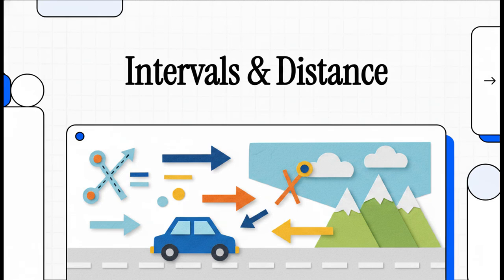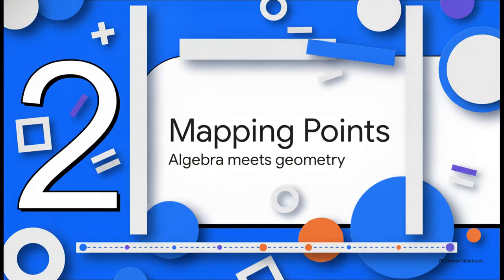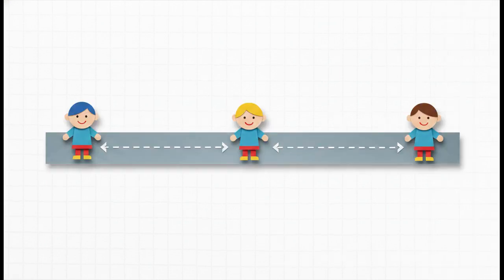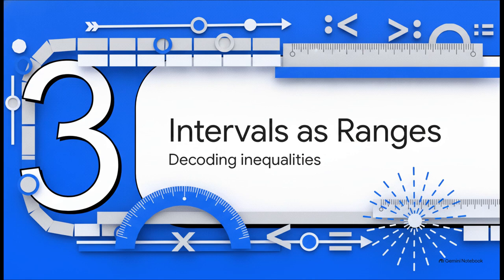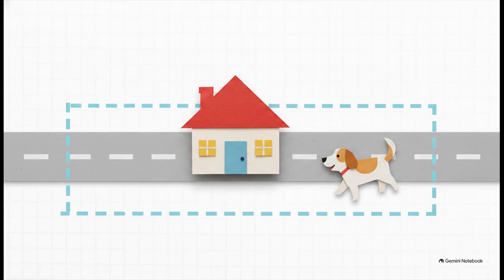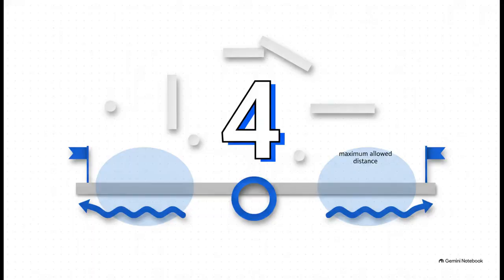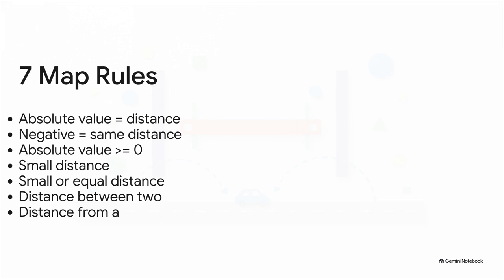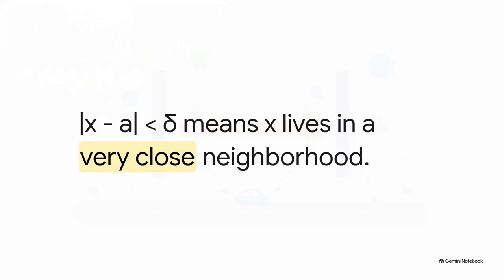Learn Calculus from the Beginning: Part-I The Number Line Adventure: From Distance to Calculus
This text introduces the fundamental principles of set theory and intervals as a necessary groundwork for studying calculus. It defines a set as a collection of distinct elements and explains key operations such as unions, intersections, and the identification of subsets. The guide also details how to represent ranges on a number line using open, closed, and half-open intervals, while clarifying the concept of infinity. By using simple analogies like toy boxes, the source demonstrates how these mathematical groupings form solution sets for equations and inequalities. Ultimately, the material highlights that understanding where numbers live through interval notation is essential for mastering advanced concepts like functions, limits, and derivatives.